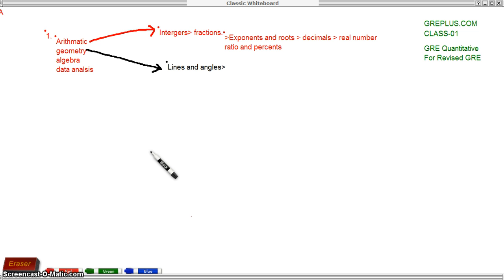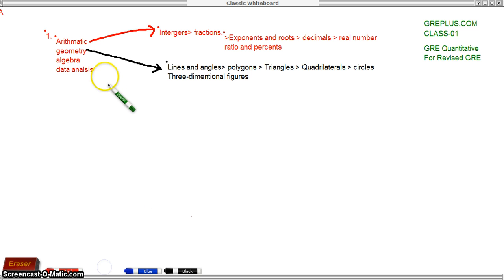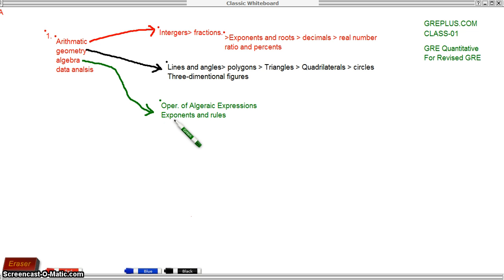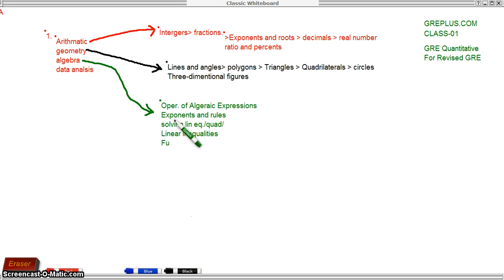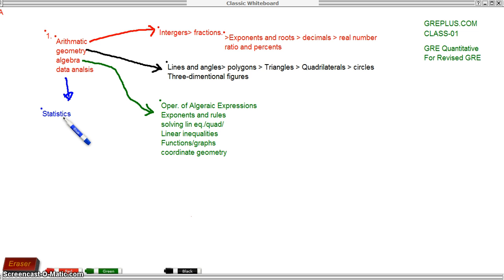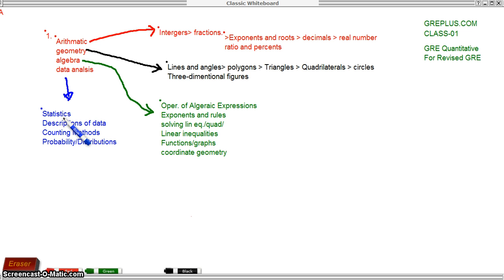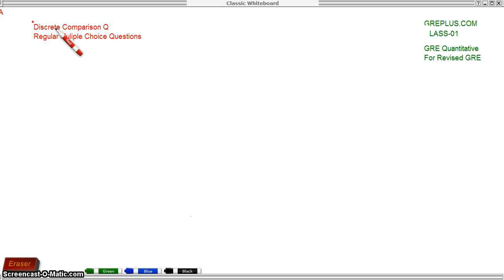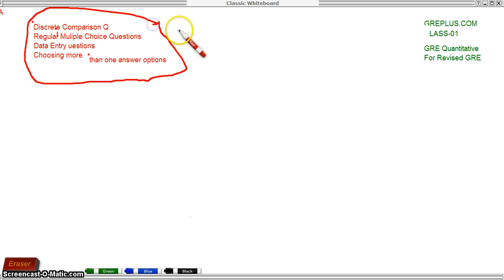revised gre math introduction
GRE revised Math topics you have to prepare in order to do well in the test